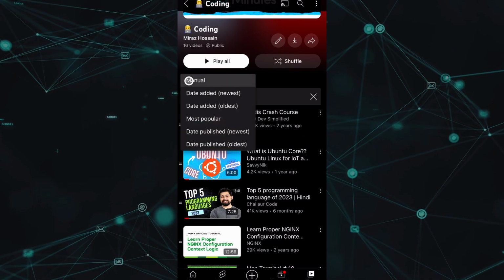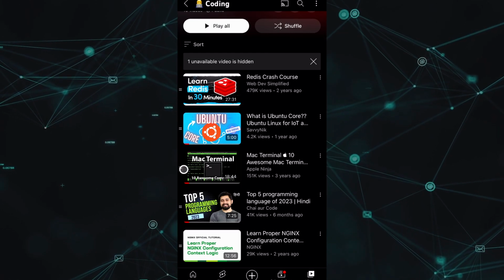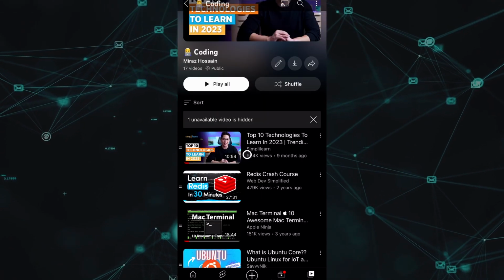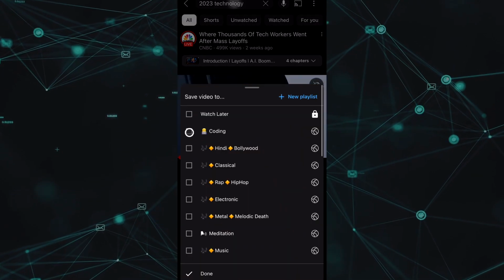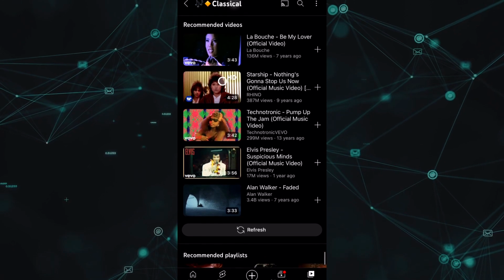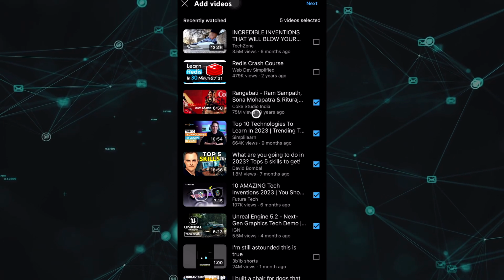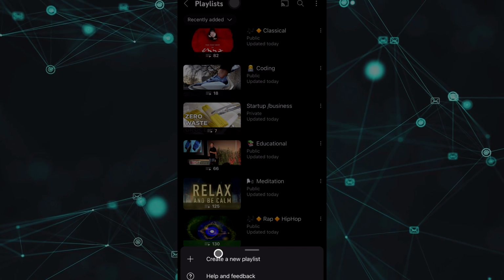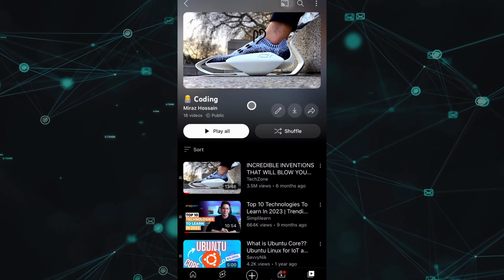UX details you should notice on your website/app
"Your potential customers will look for an alternative website/app if they find yours confusing."

Now that the digital product marketplace is saturated, consumers are looking for products that meet their needs and provide a great user experience.
This is why tech companies try their best to make the UI/UX as simple and logical as possible to increase the likelihood of keeping the new visitor flow positive.

It should be noted that no matter how satisfied you or your UI/UX team are with your product, there will always be room for improvement, and this is why this section needs to be actively worked on.

Let's talk about micro UX improvements now, e.g. meaningful texts, proper block placement, additional buttons, search engine, less perplexing workflow, and so on.
If your product manages to provide customers with an exceptional user experience, they are more likely to remain engaged, even in the face of slightly higher costs compared to your competitors.

The youtube app is amazing! However, I have noticed numerous areas where it requires improvements. In the video, I talked about the playlist section only. I will analyze and post more videos soon.